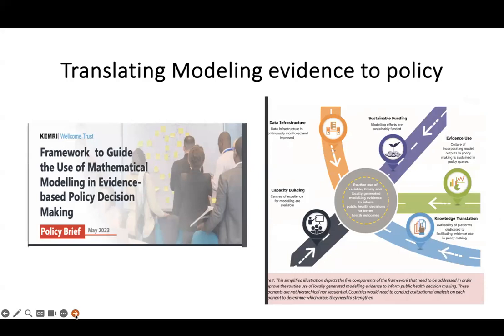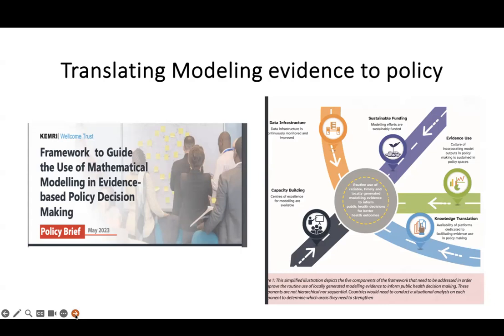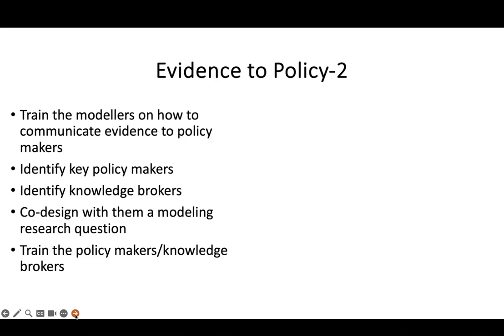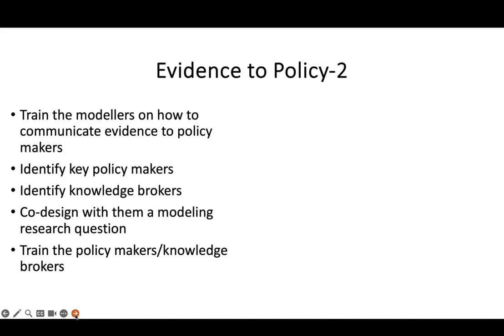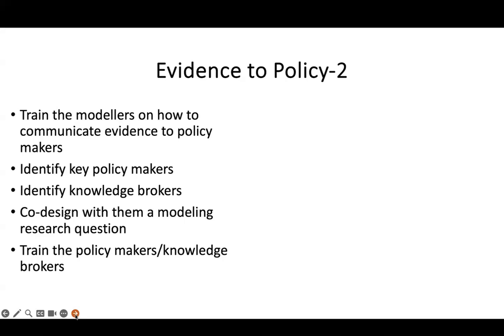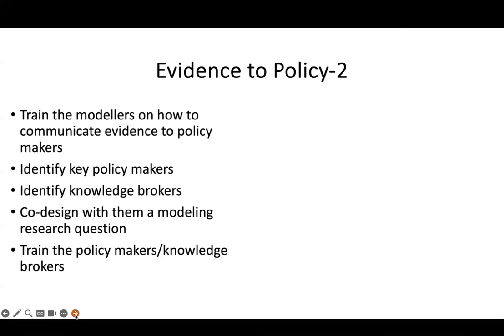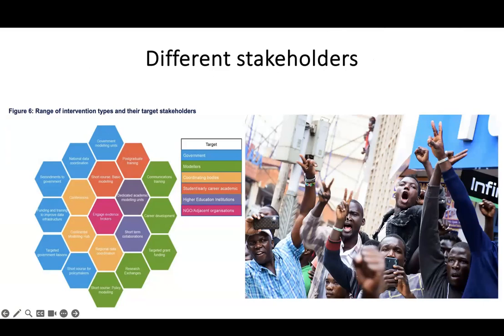Modeling Evidence to Policy